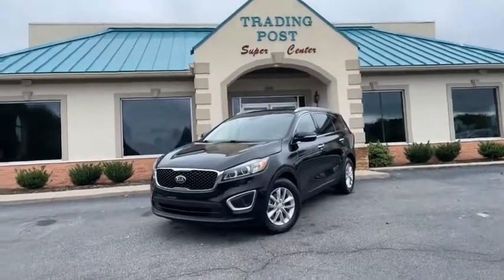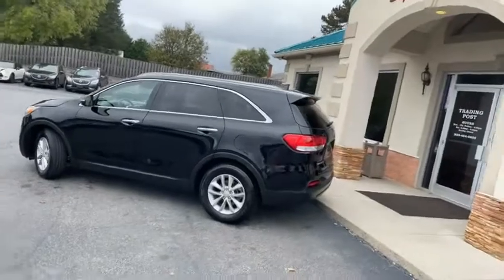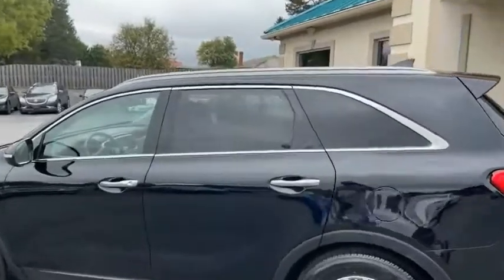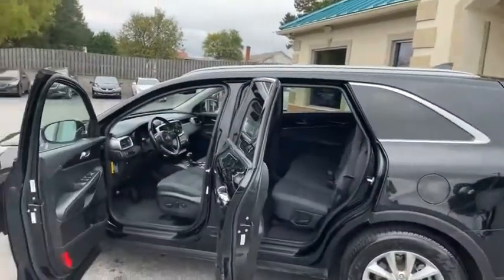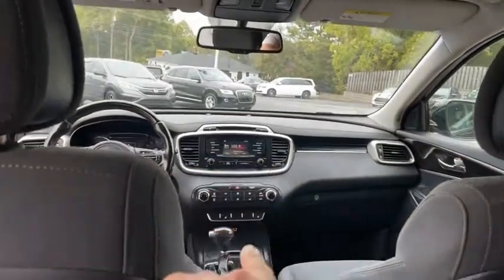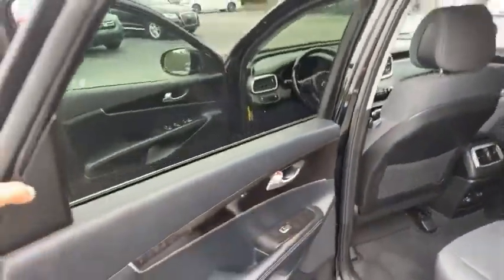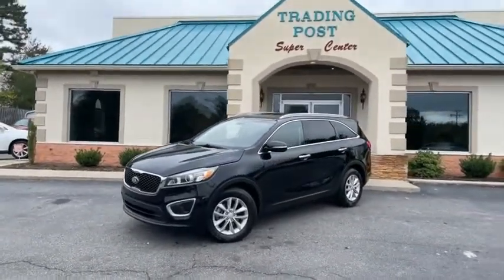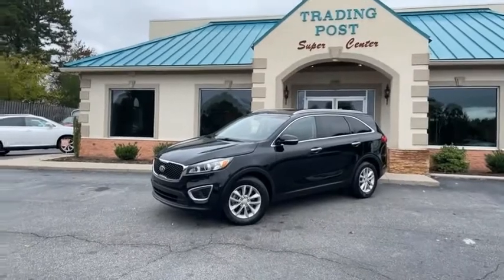C10412 2016 Kia Sorento C10412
2016 Kia Sorento ?

Pick up this  2016 Kia Sorento, available today at Trading Post Super Center. This could be the one you've been searching for.